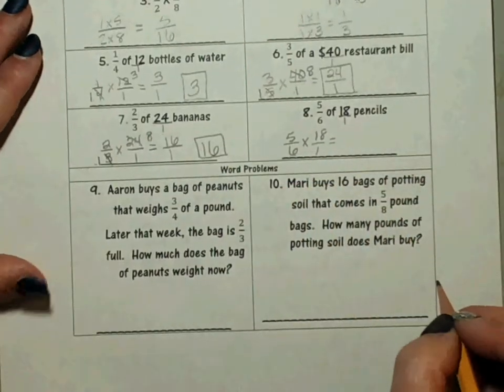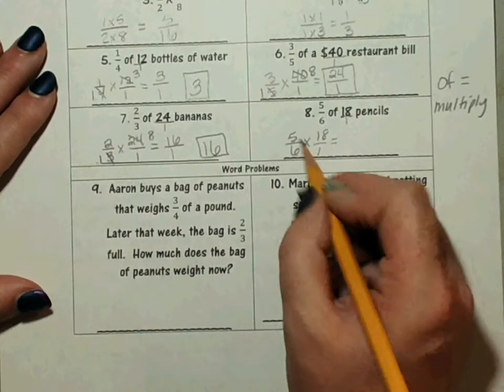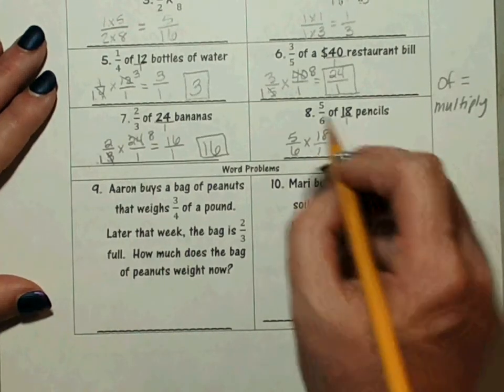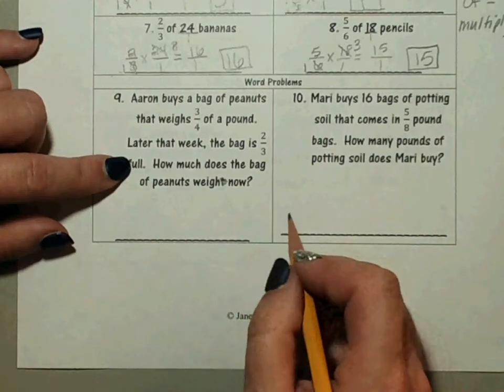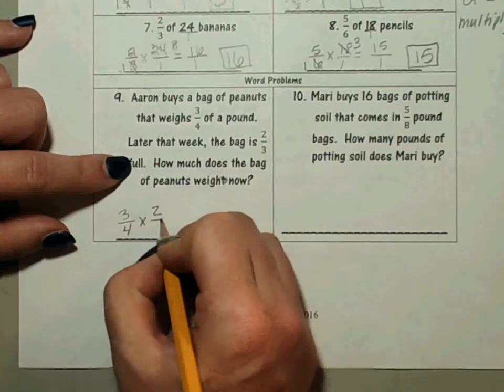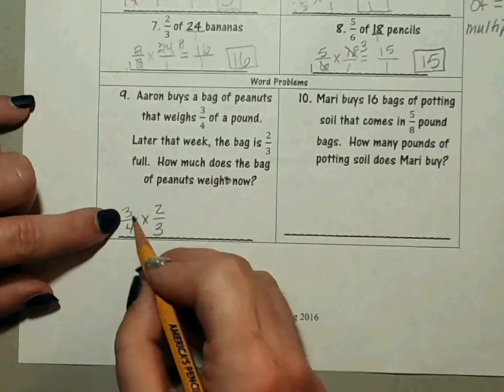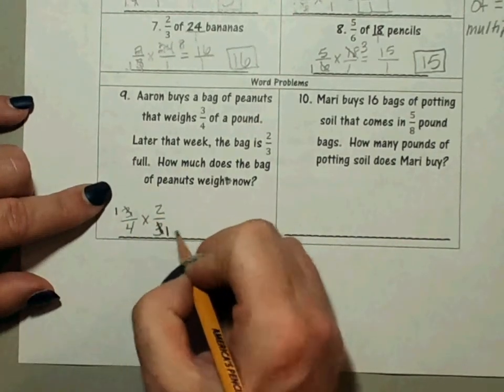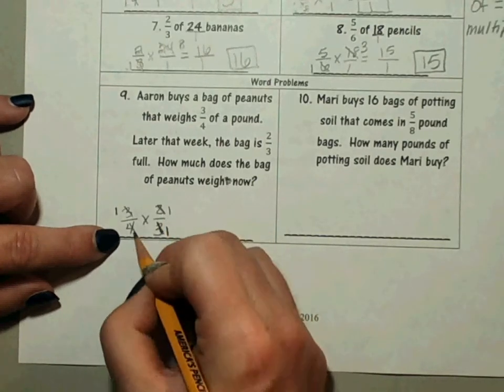Lesson 3.2 Notes